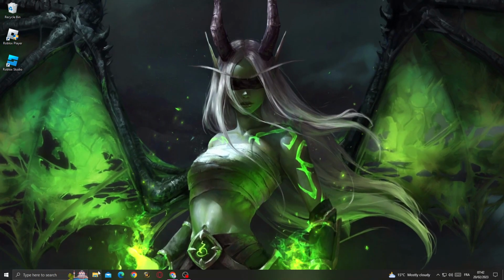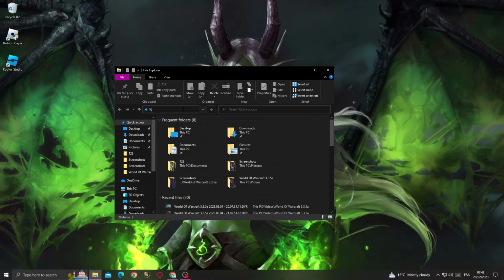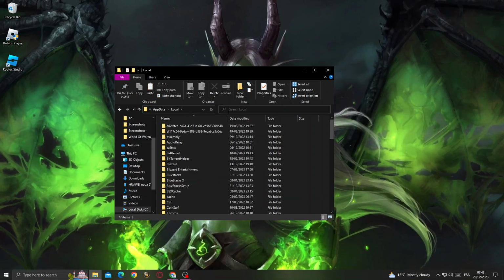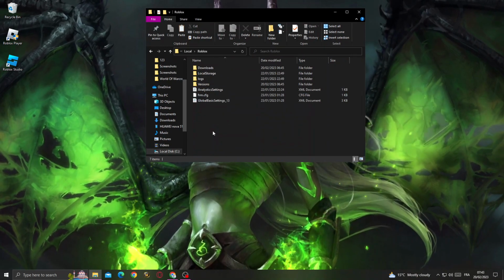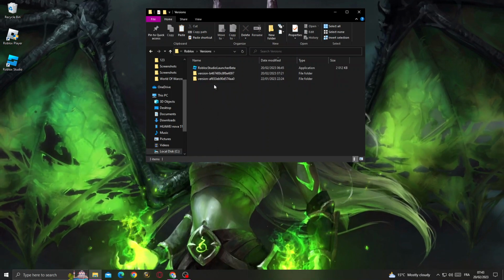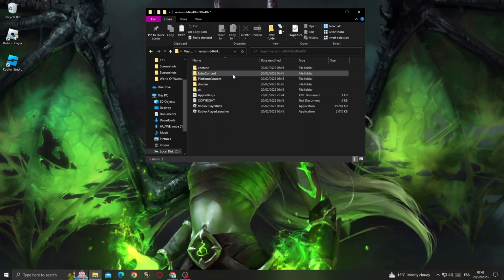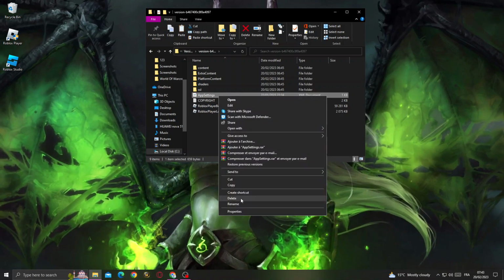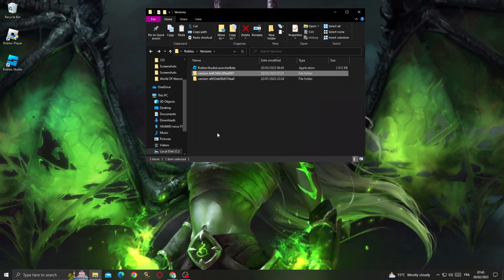Fix you have been kicked due to unexpected client behavior Roblox Disconnected Error Code 268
in this video we discuss :